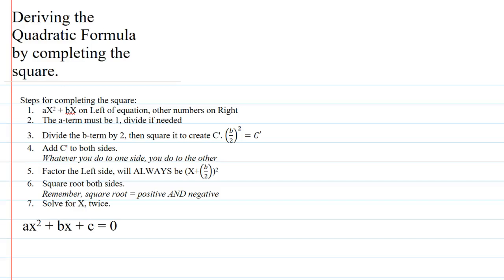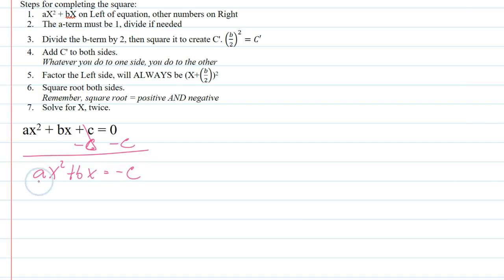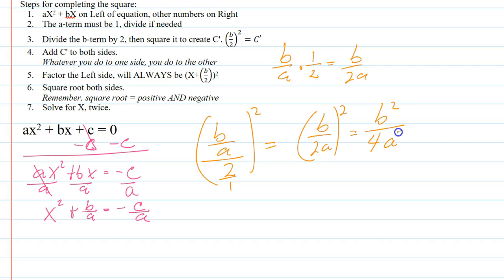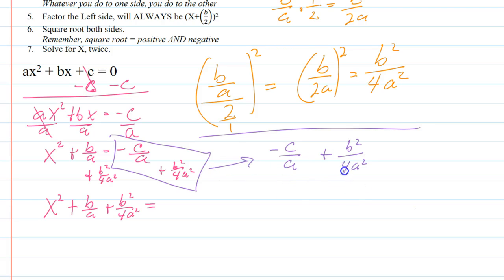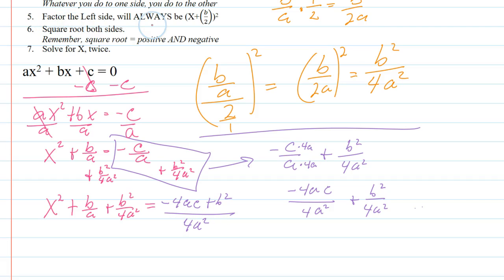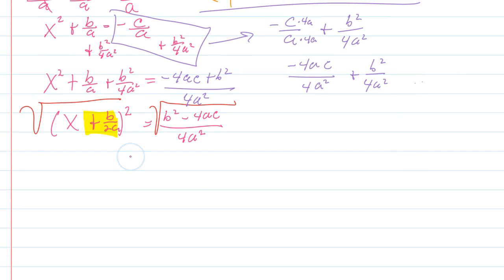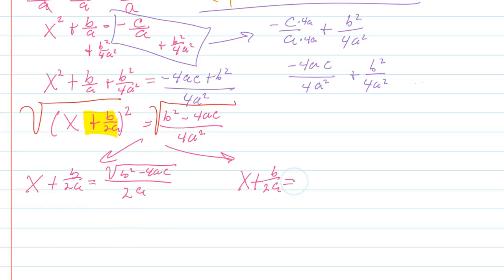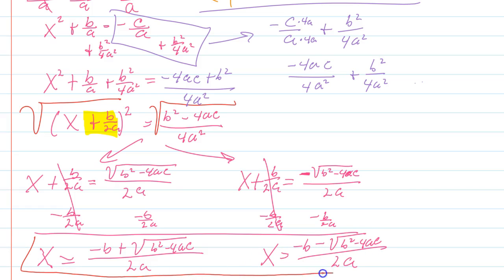Derive the Quadratic Formula by completing the square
Step by step instructions how to create the quadratic formula from standard form of a quadratic equation.